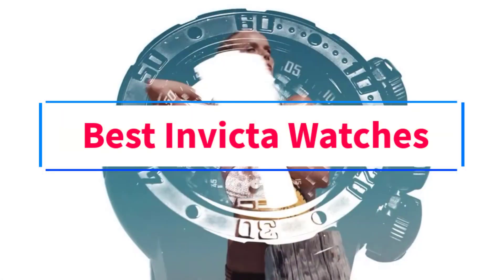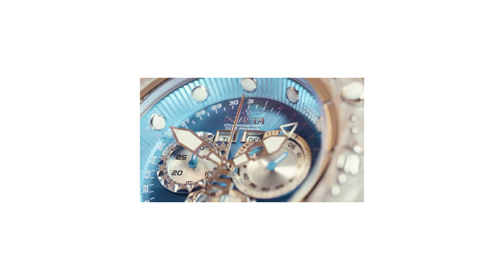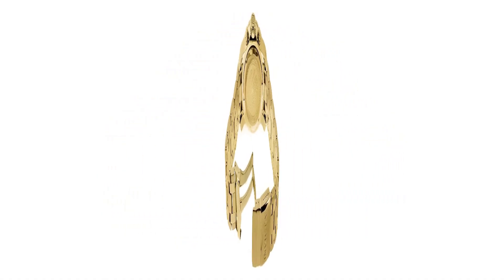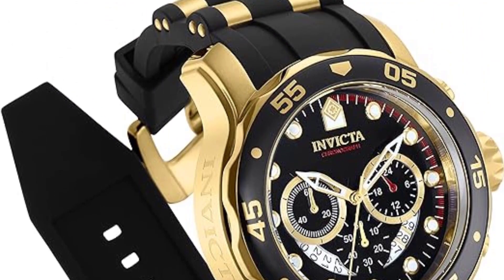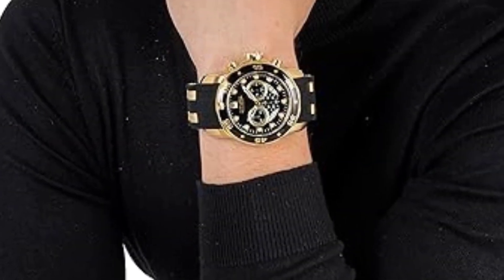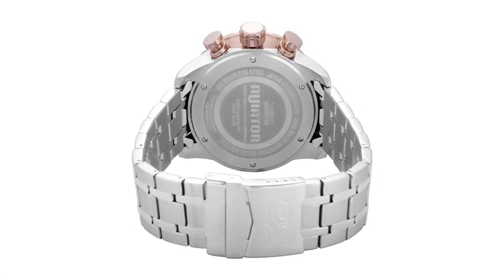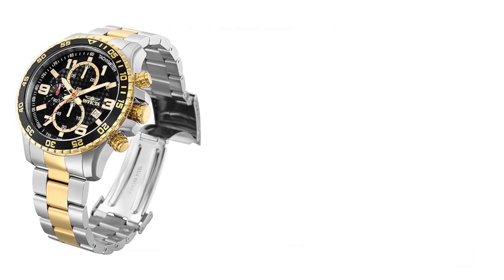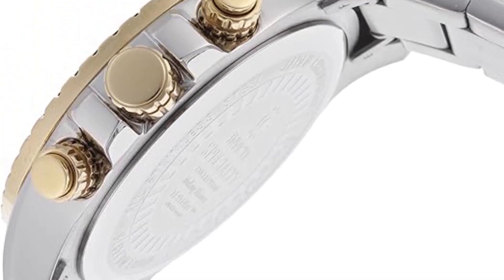✅Top 5: Best Invicta Watches in 2023 - The Best Invicta Watches Buying Guide in 2024 {Reviews}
In this video, we listed the Best Invicta Watches